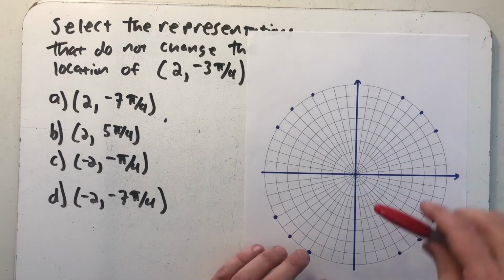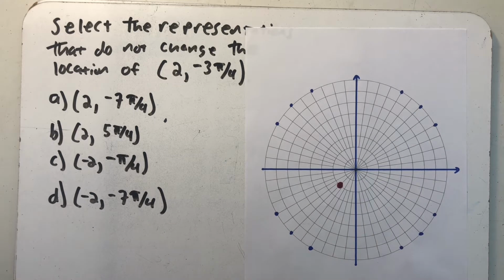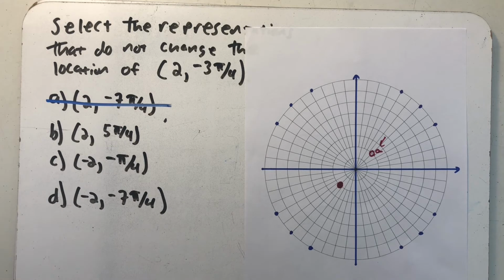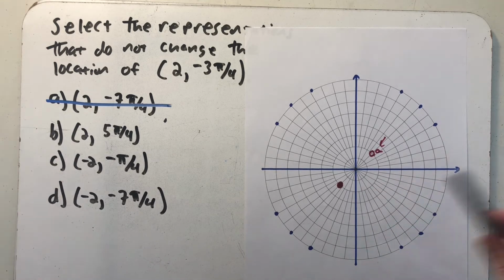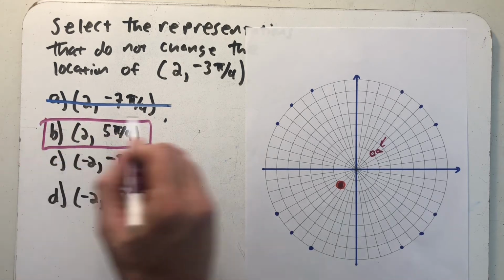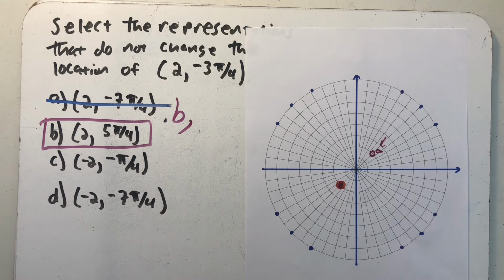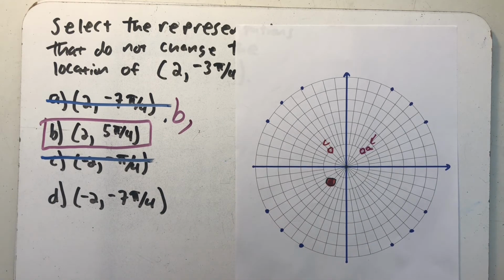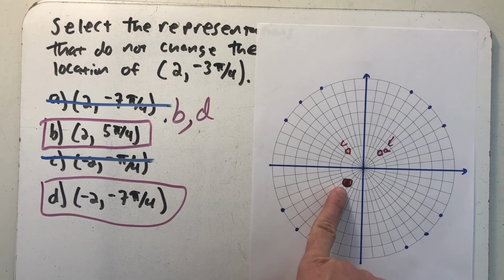Polar Coordinates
We find representations that do not change the location of a polar point.